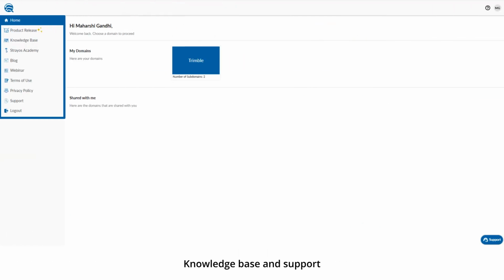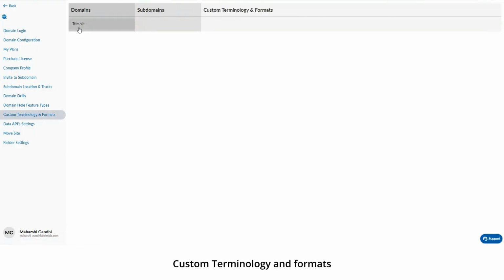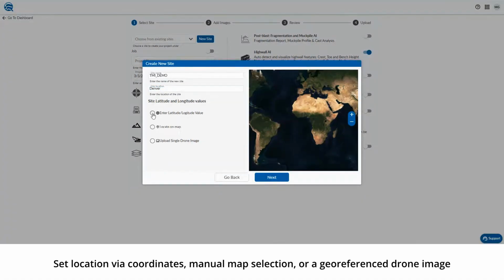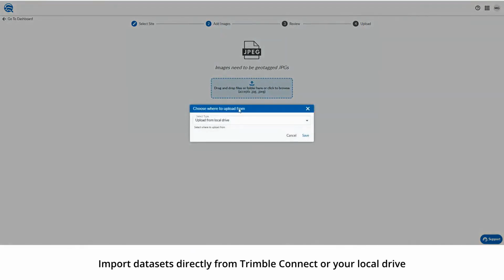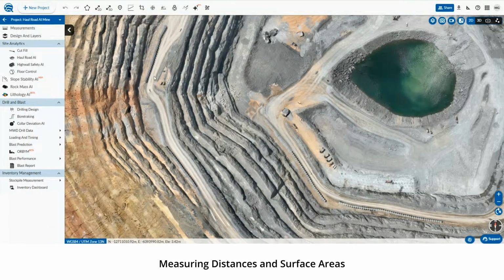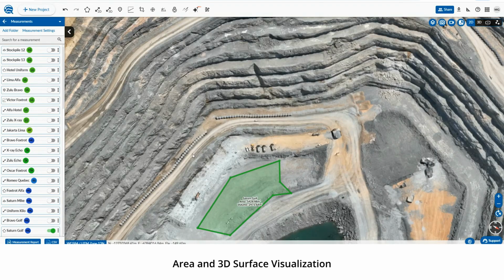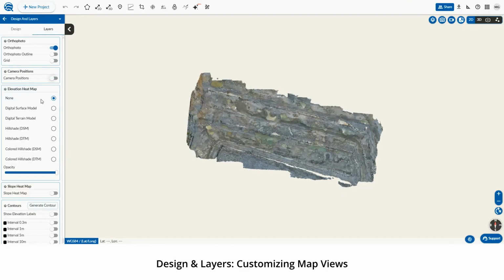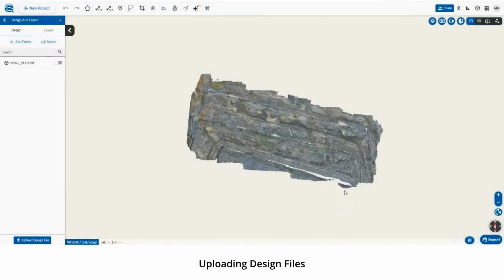Trimble Mine Insights tutorial: Login, account settings and data uploads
This tutorial covers the initial steps for accessing and configuring the TMI platform. We walk through the secure login process, account settings and the essential steps for uploading your project data.

Establishing a solid foundation in your account settings helps organize your site data and prepares the environment for advanced analysis. Whether you are setting up a new project or managing existing site uploads.

Key Topics Covered:
- Importing your data: A step-by-step process for importing your geospatial data for analysis
- Account Configuration: Managing profile settings and project permissions.
Coordinate Systems: Overview of selecting the correct coordinate system for your site.
- Measurements: A variety of measurement options, such as points, lines or polygons,
- Prepare your site data for analysis with this straightforward setup guide.